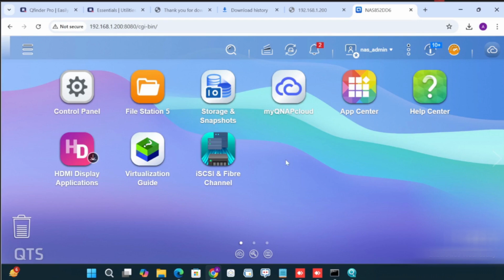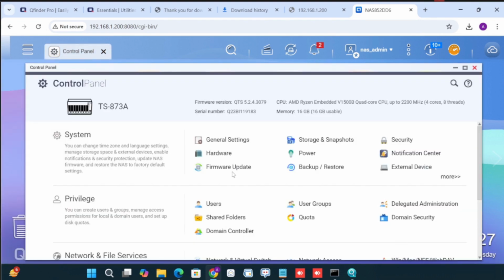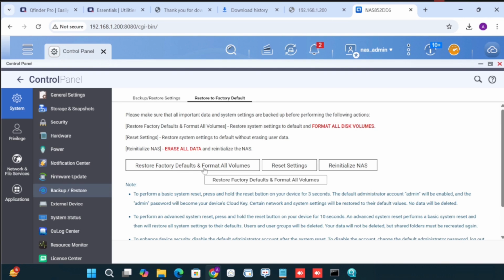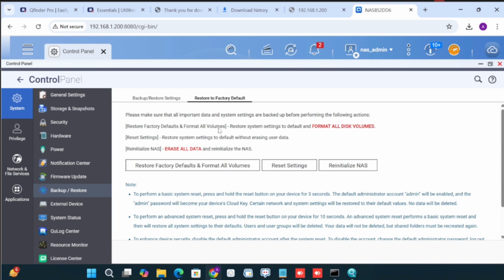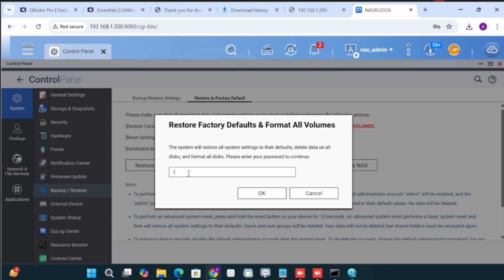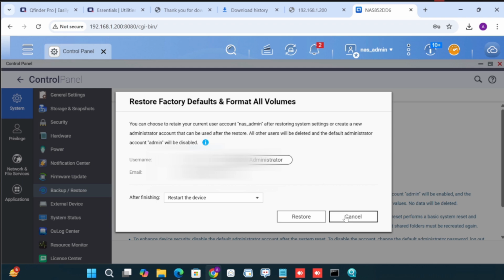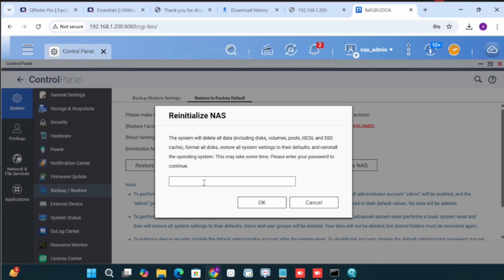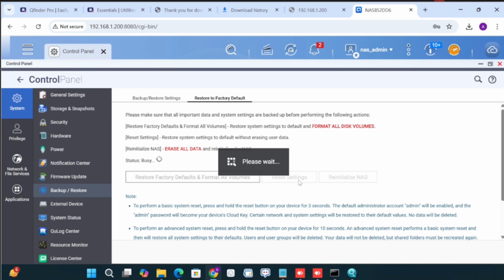qnap nas reset to factory | QNAP NAS Reset Complete Guide to Restore Factory Defaults | TS-873A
QNAP NAS Reset Complete Guide to Restore Factory Defaults |
Facing issues with your QNAP NAS, selling it, or just looking for a fresh start? This comprehensive guide will walk you through the essential process of resetting your QNAP NAS to its factory default settings. Whether you're troubleshooting persistent problems, preparing your device for a new owner, or simply want to reconfigure it from scratch, understanding how to properly reset your QNAP NAS is crucial. We'll cover the various reset options, from network and password resets to a full factory reinitialization, ensuring you understand the implications of each step. Learn how to backup your data beforehand to avoid loss, and follow our clear, step-by-step instructions to safely and effectively restore your QNAP NAS to its original state. Don't let technical glitches hold you back – get your QNAP NAS running smoothly again with this in-depth tutorial. Watch now to master the QNAP NAS reset process!

In this video, you'll learn:

00:00 qnap nas reset to factory model TS-873A
00:28 Reset factory default qnap nas storage ts-873A
01:20 Reinitialize the  qnap nas storage ts-873A
02:13 Conclusion